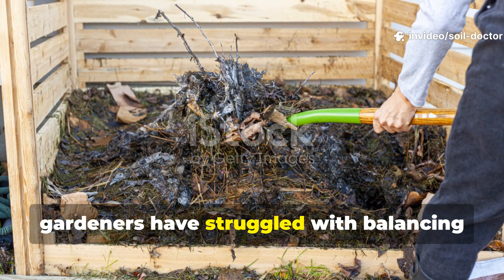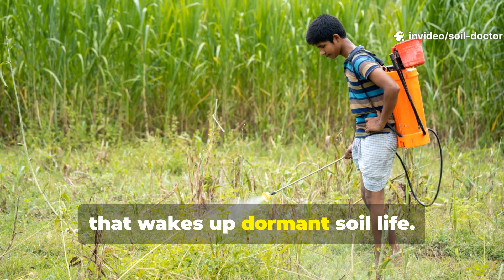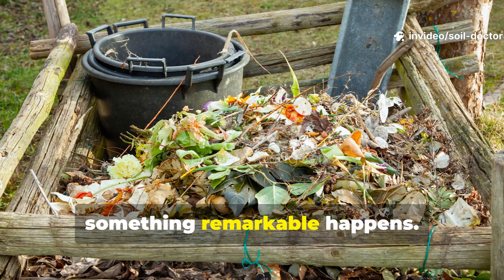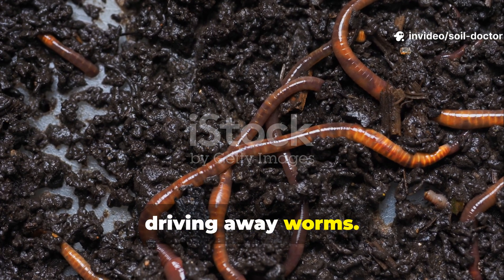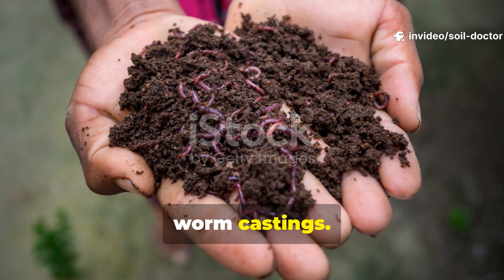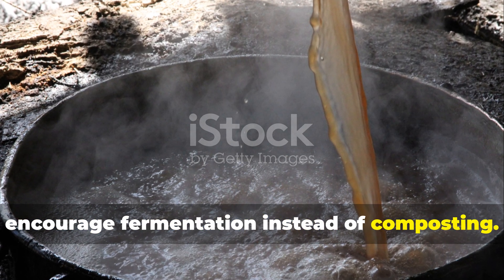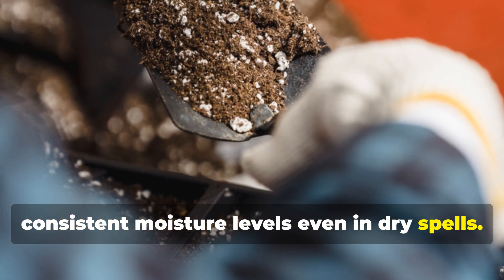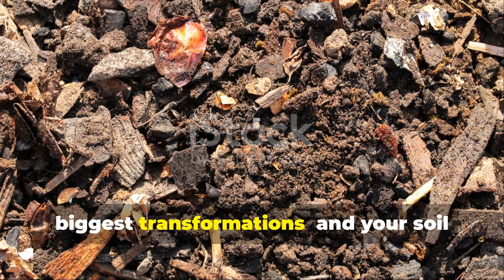We Tracked What Happened When We Mixed Molasses Dipped Grass Clippings with Dry Leaves in the Garden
This experiment started as curiosity—and ended with a soil transformation we didn’t expect. We mixed grass clippings dipped in molasses with dry leaves, layered them as mulch, and tracked the results week by week. What happened next revealed a powerful secret about microbial life, decomposition, and humus formation.

Why molasses supercharges microbial growth

The science behind balancing carbon-rich leaves and nitrogen-rich grass

The real decomposition timeline—how fast it changes soil

Visible proof of worm activity, moisture retention, and humus formation

Can you use this method in raised beds or compost piles?

Does it attract pests or only soil builders?

How much molasses is too much?